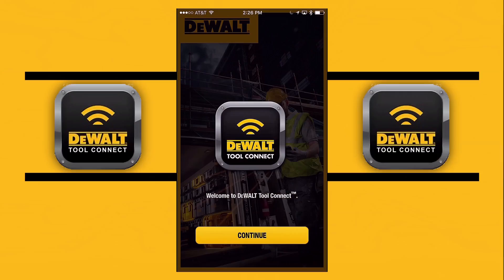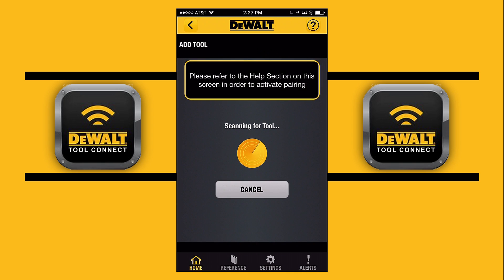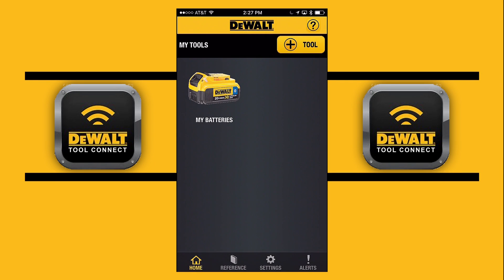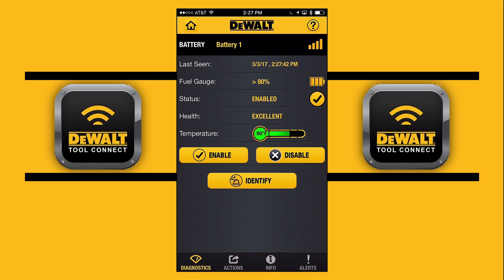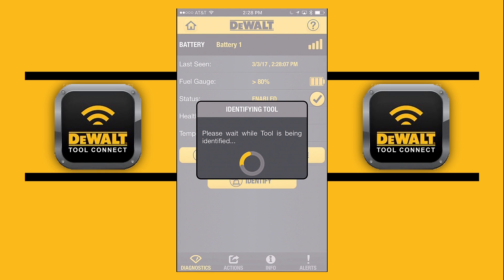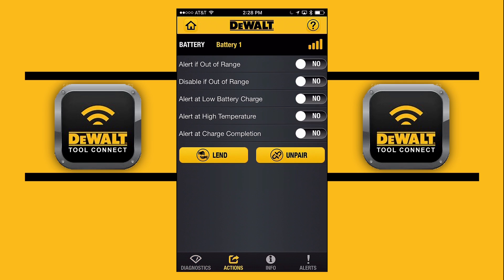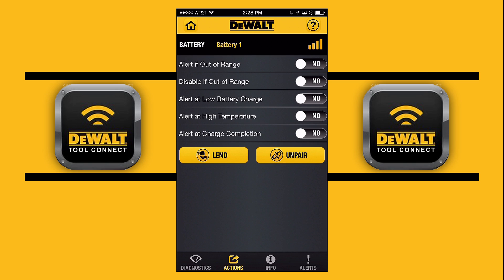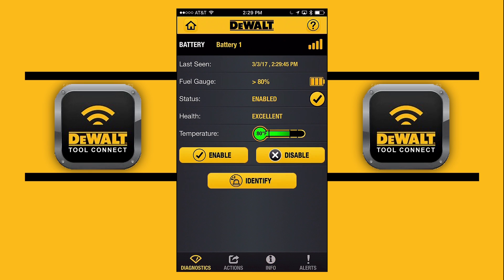Gotta Tool?, DeWalt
Peggy Smedley demonstrates DeWalt’s Tool Connect App. She walks viewers through how the batteries are paired with a smartphone or tablet, and how to use the app to check a battery’s status.